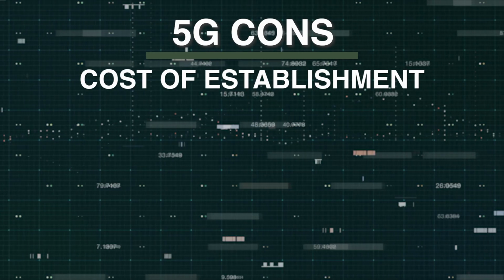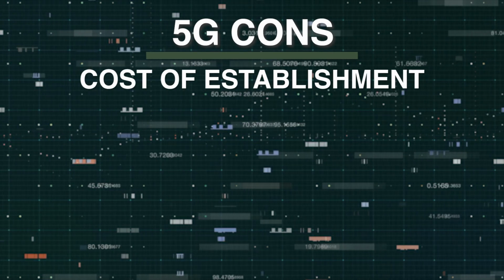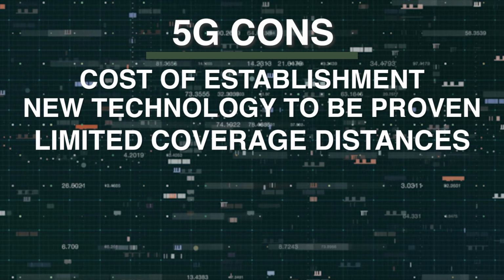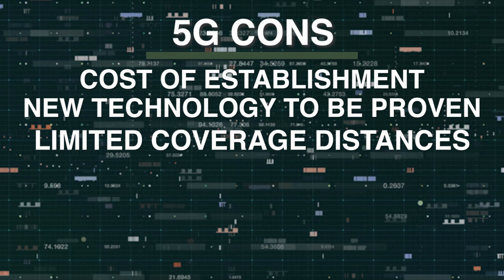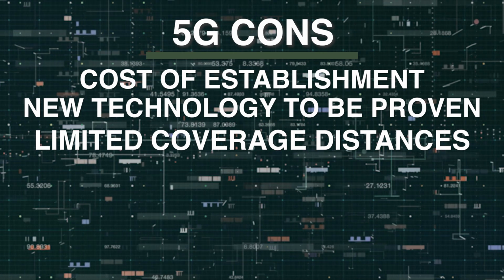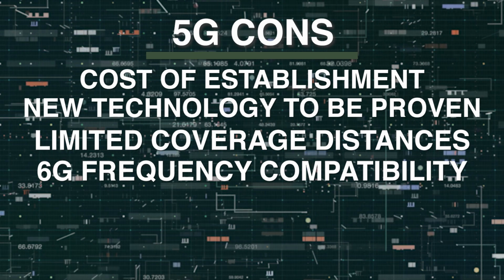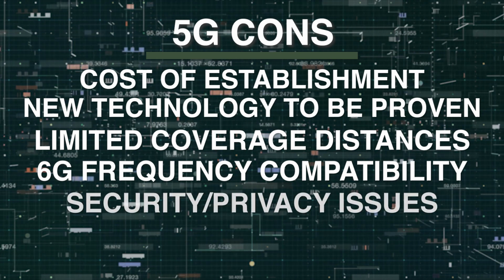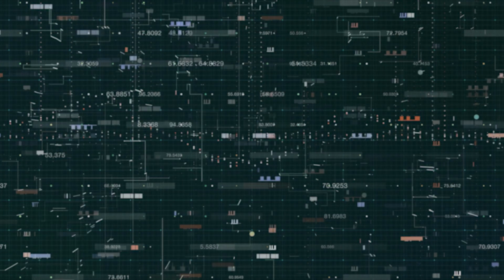The Impact of 5G on Data Center Planning | BRUNS-PAK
The evolution and proliferation of 5G is having a profound impact on the data center planning and construction necessary to house the facility. The 5G impact is driving smaller "edge compute" data center facilities.

BRUNS-PAK is a company of facilities and IT professionals who create robust design/build solutions for mission-critical cloud/colo/datacenter/edge solutions that balance ultra-reliability with QoS demands, storage challenges, environmental responsibility, energy efficiency, CAPEX control, and OPEX options. We have a legacy of over 6,000 successful data center projects throughout the United States, Canada, and Europe that have included cloud, colo, on-prem, edge, and “Hybrid” solutions.